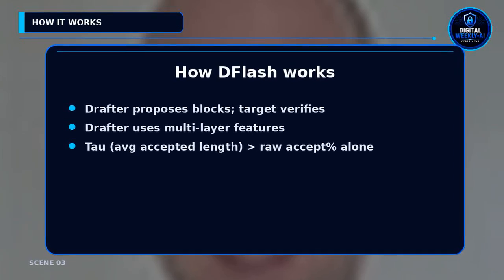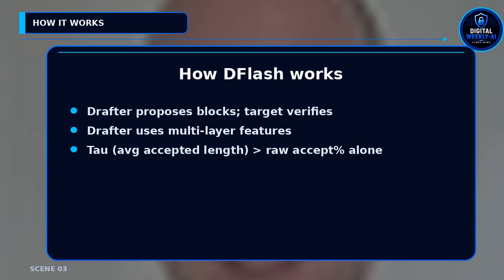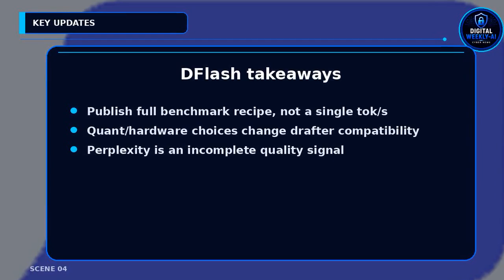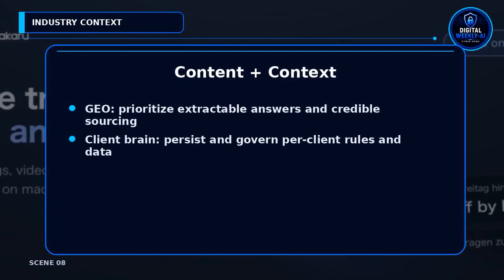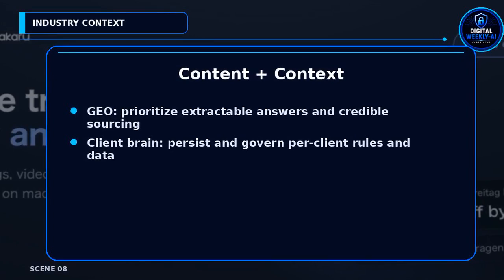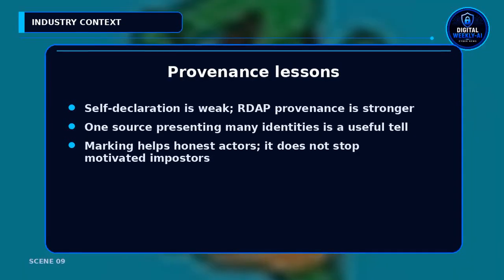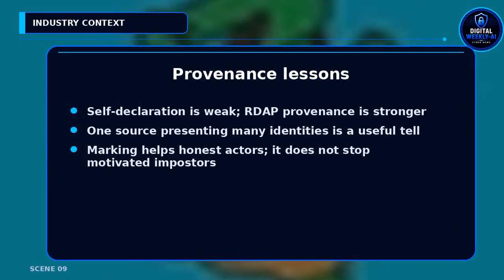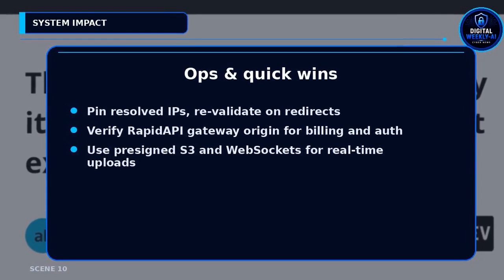What Developers Should Know Today: DFlash, macOS 26 On‑Device Translation, Fine‑tune Traps, and Agen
A concise developer roundup of 11 recent posts covering speculative decoding and DFlash measurements, on‑device real‑time translation built on macOS 26, fine‑tuning pitfalls and dataset hygiene, Generative Engine Optimization and per‑client context for marketing assistants, the EU AI Act provenance experiment, multi‑agent production lessons, and small practical developer projects and fixes. Read the original posts for code, commands, and implementation detail — all source URLs are preserved below.

If you want a practical deep‑dive next episode, reply to the pinned comment with which topic to prioritize (inference engineering, on‑device systems, or agent pipelines).

Chapters:
00:00 Top 3 things to know
00:30 DFlash and why tok/s is incomplete
01:40 How DFlash speculative decoding works
03:10 Apple macOS 26: on‑device real‑time translation
04:20 Fine‑tuning can lie — dataset hygiene
05:35 GEO and the client context layer for marketing AI
06:20 Multi‑agent lessons from production runs
07:10 What the EU AI Act experiment shows about provenance
08:00 Practical developer ops: RapidAPI fixes, Picshots, job automation
08:40 Takeaway — what to watch next
09:00 Sources

AI Development LLM